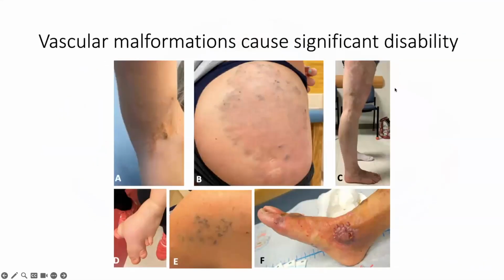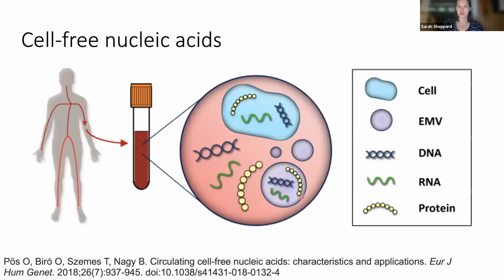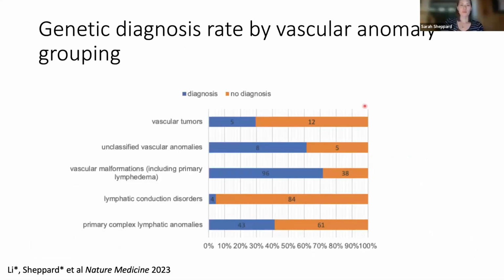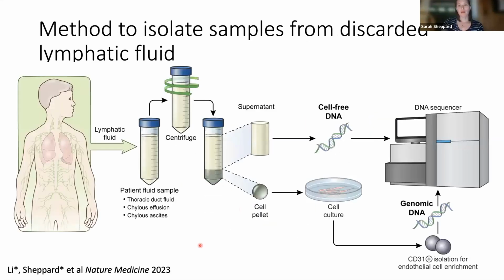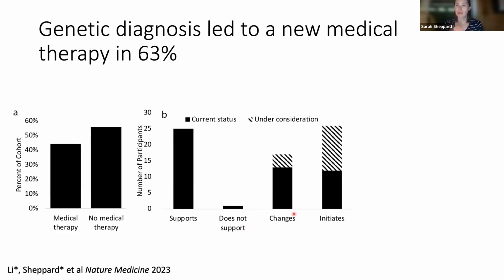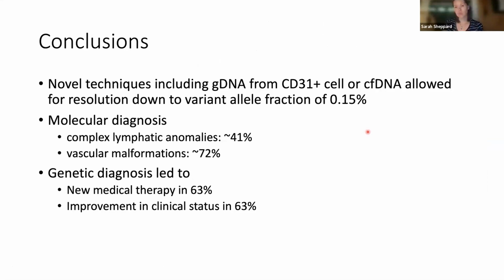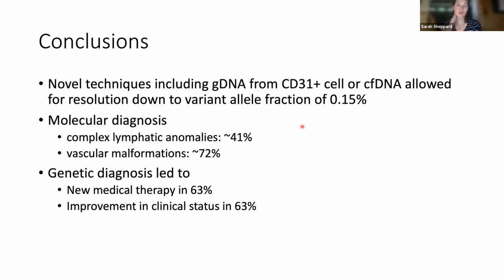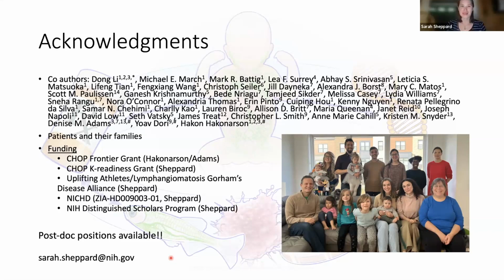Virtual Journal Club - August 3 | Featuring Dr. Sheppard